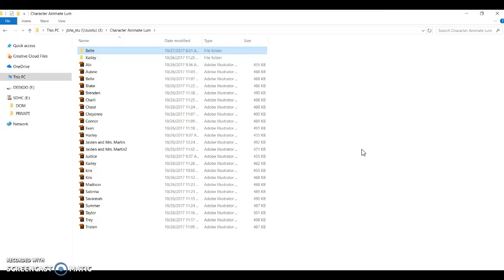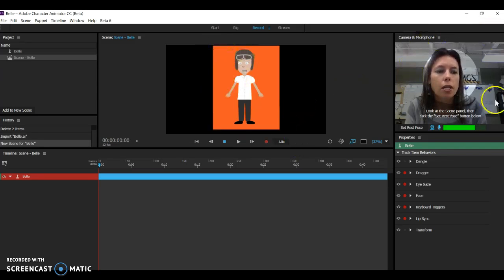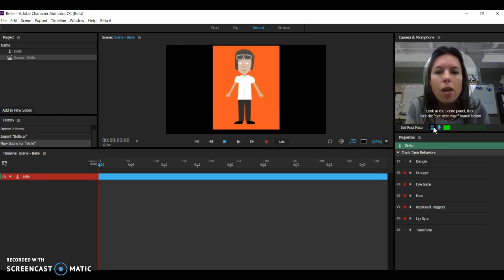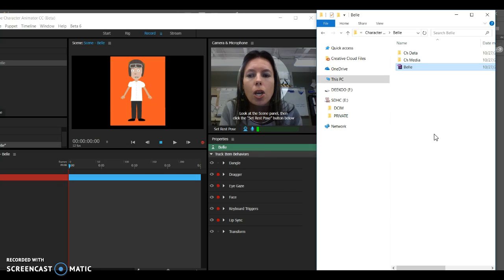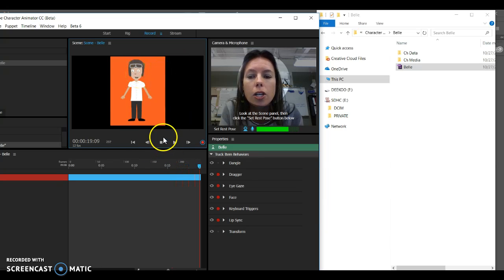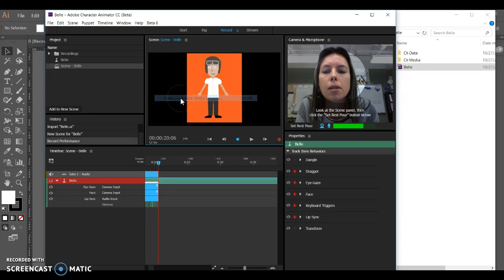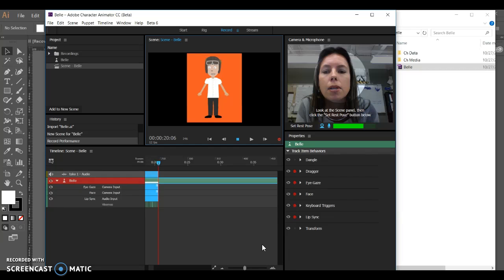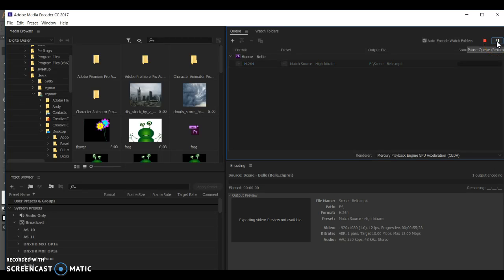Character Animator Basic Recording